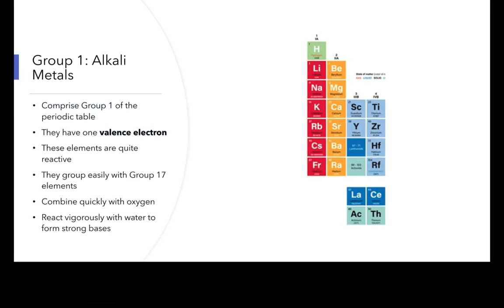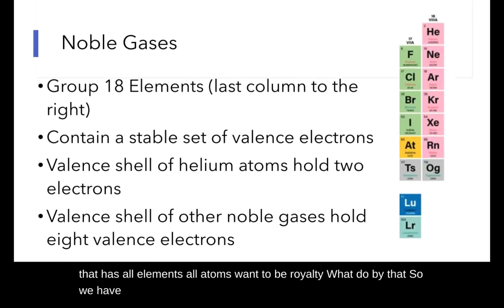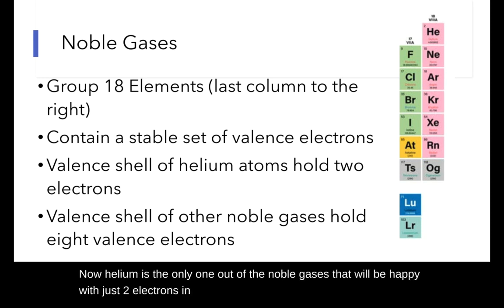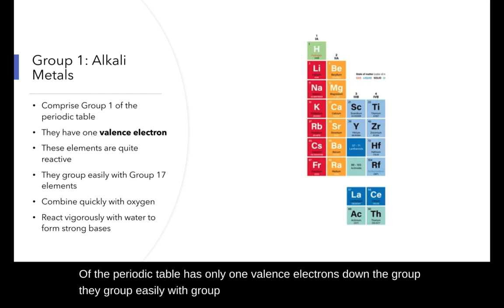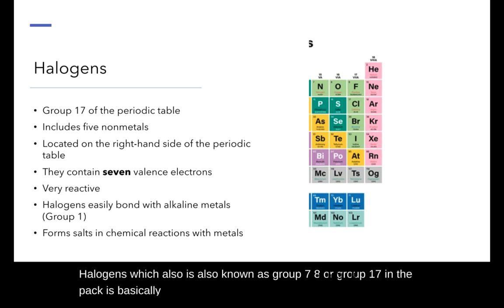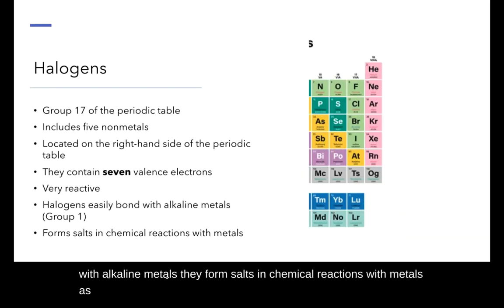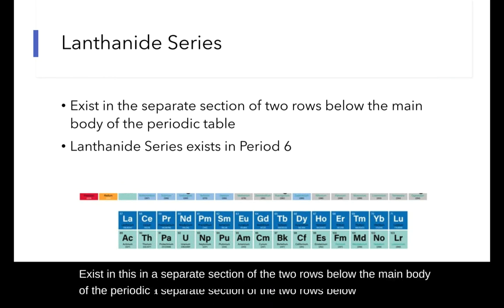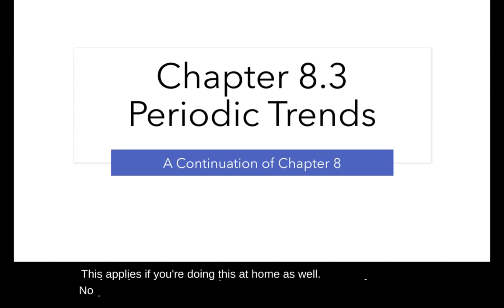Groups of the Periodic table